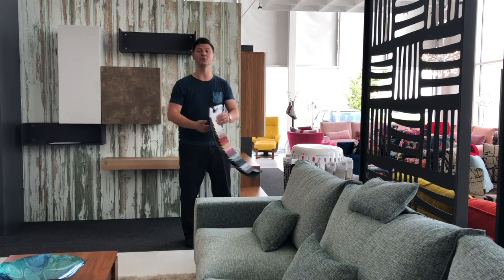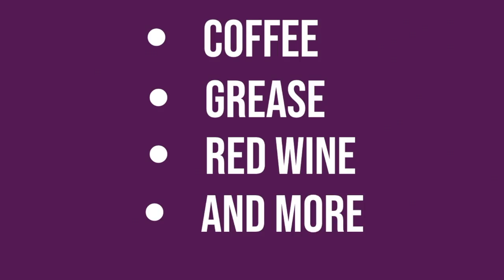How to Clean a Spill Off Your Couch EASILY!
Do you have kids and find it a struggle to keep your couch looking like the first time you just got it?

Are you wondering how to clean a spill of your couch easily?

You're in the right place! At Euro Style Design we offer a fabric called "Aqua Clean"

Aqua Clean is a new innovation that allows for you to easily clean spills off your couch with nothing but water and paper towel.

In this video we demonstrate exactly how easy it is to do that!